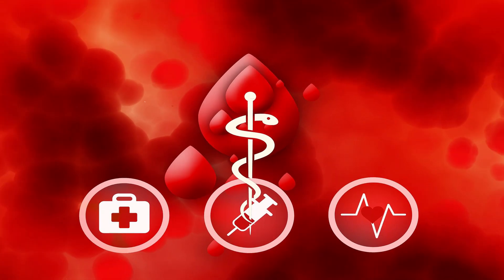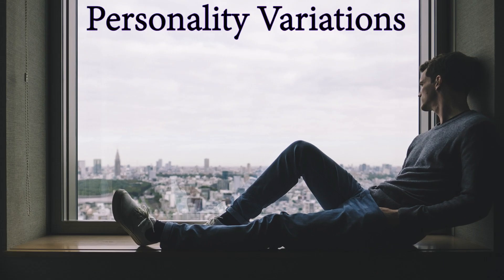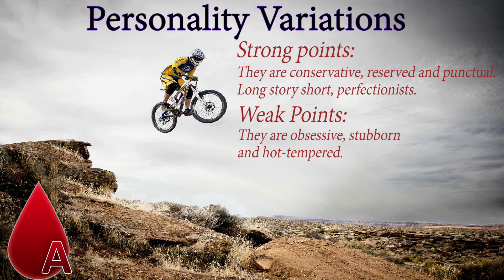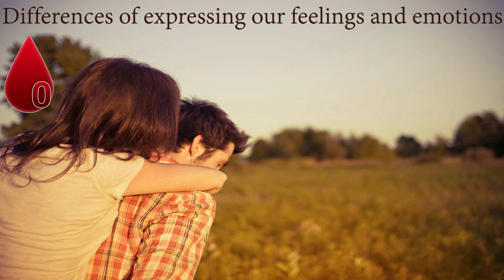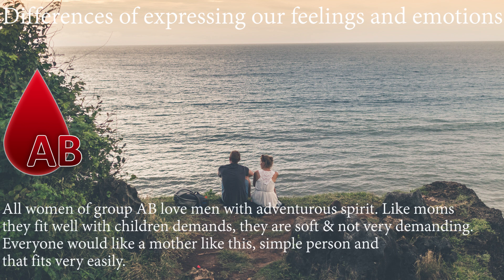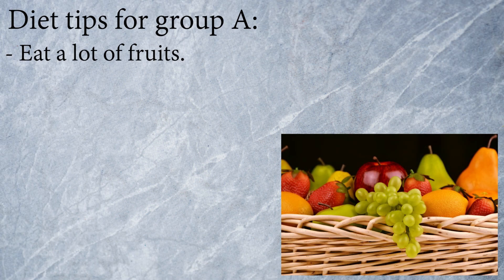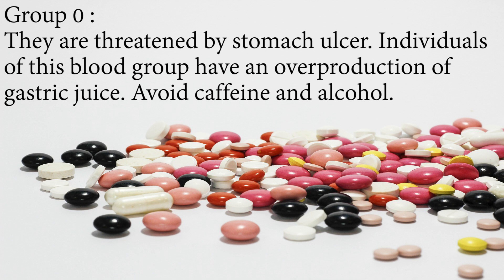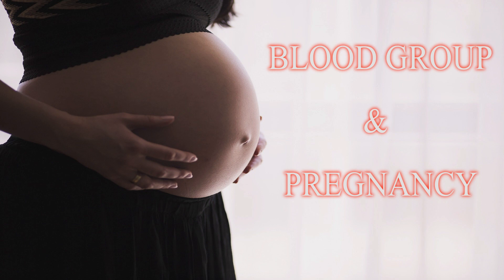What's The Difference between blood groups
In this video you will be shown the differences between blood groups in several aspects of our life:

- Relationships
- Food & Diets
- Marriage
- Sicknesses
- Pregnancy